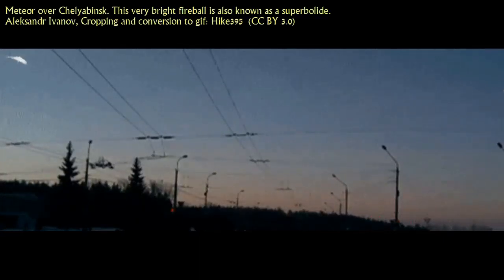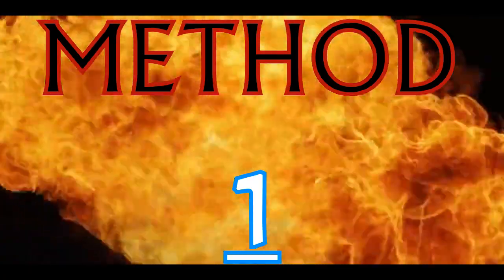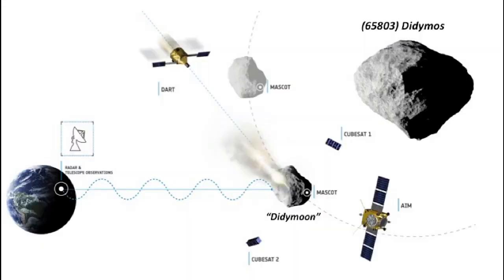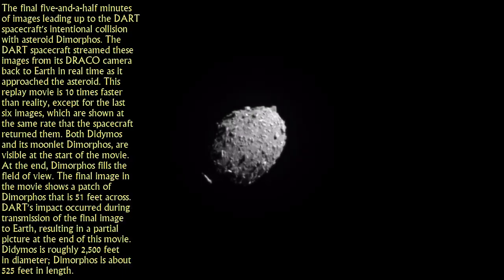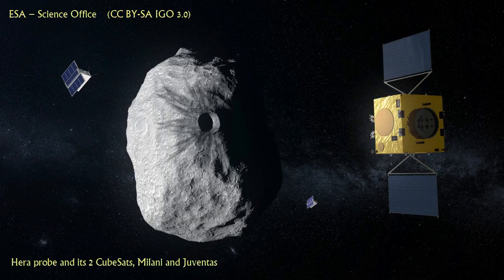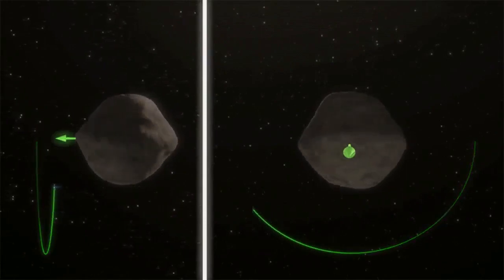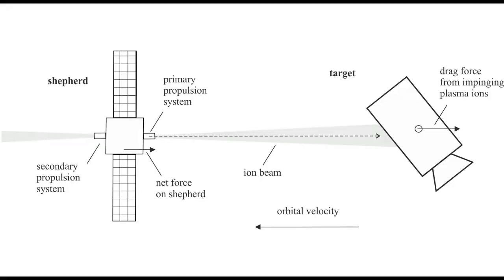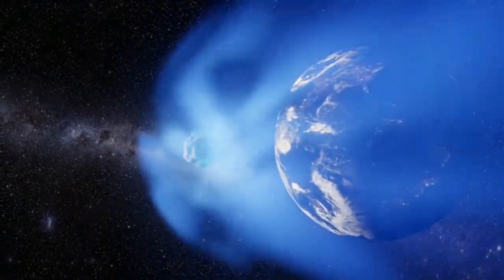Can We Stop A Asteroid?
Will we go the way of the dinosaur - KABOOM!!!? When the heavens open and the skies rain fireballs down on man, do we have the technology to send those fireballs back to the gods?
Well not quite but we can nudge them into a slightly different orbit and possibly mine them.

Smaller asteroids less than a meter in diameter hit earth all year long and pose no real threat to human life.

But a comet or planetoid large enough to cause destruction colliding with the earth is quite a troubling prospect, it is only likely to happen every few thousand years.
And a dinosaur killing - world-ending asteroid may only be expected every few million years or so.
However its 65 million years later and we may be overdue some of that Deep Impact.

If such an asteroid hit earth it could be catastrophic, therefore it would be in our best interests to prevent such an asteroid hitting earth. Thankfully our ability to detect and deal with dangerous asteroids can give us a sigh of relief - efforts such as NASA asteroid detection and avoidance methods and other international efforts seem very hopeful and some have been confirmed to work.
There are many an asteroid NASA detected that could prove fatal to the planet according to asteroid simulation models, the next one is April 2029, when we have a date with Apophis, the way our top guys are progressing it seems we may have the capability to ditch him.